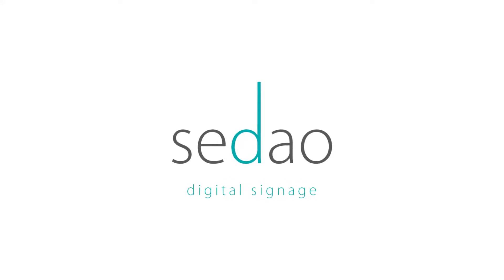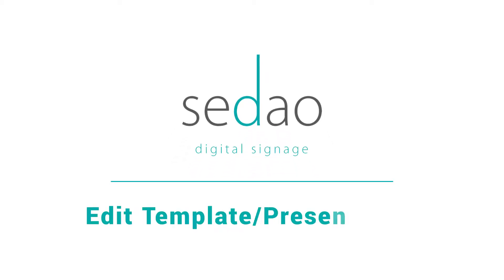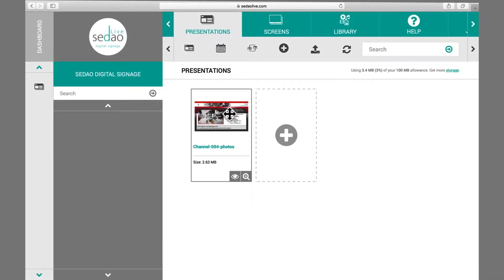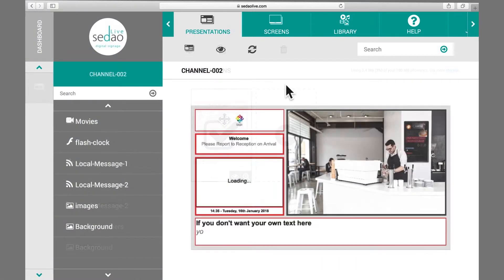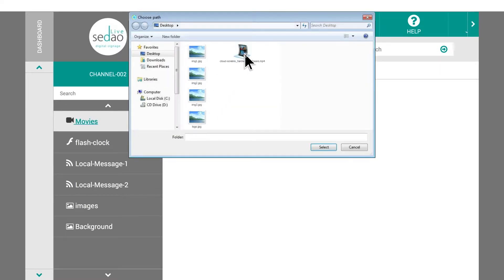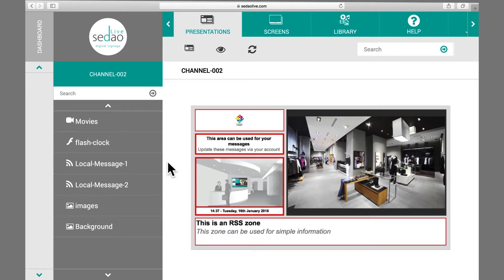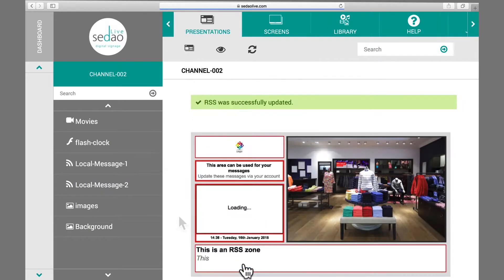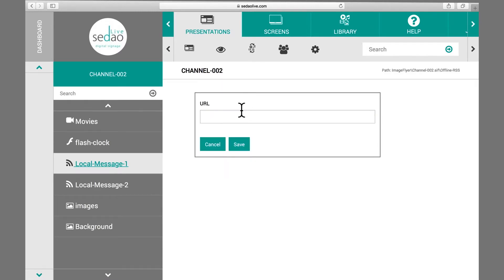Edit Template or Presentation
How to edit templates and presentations